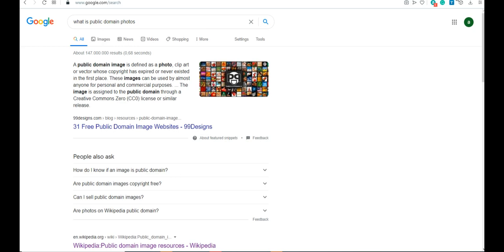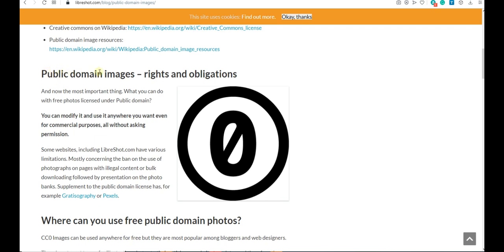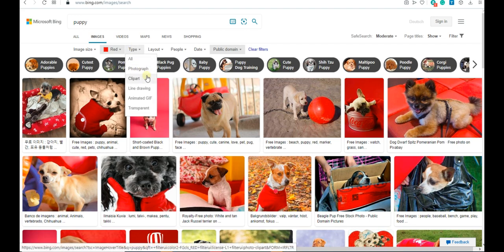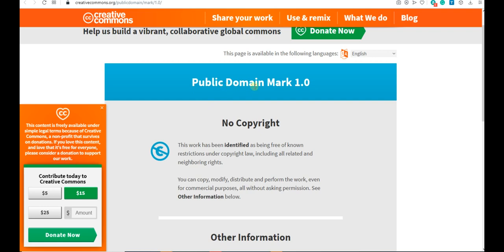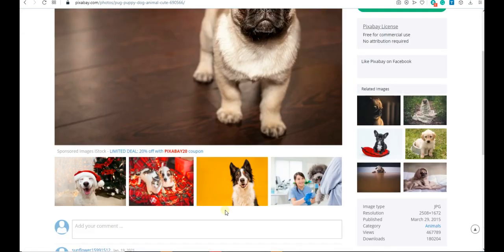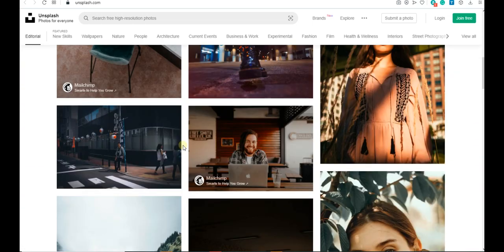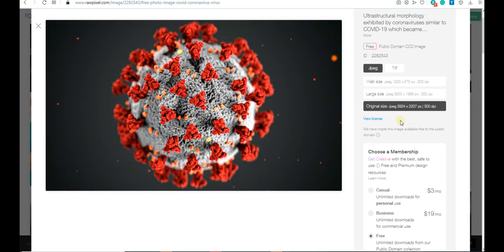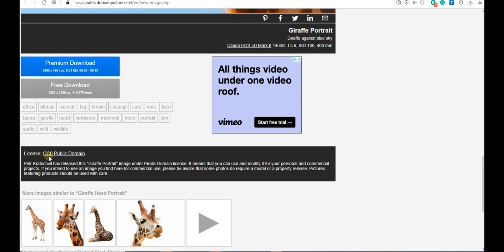Public Domain Images 100% FREE For Commercial Use | for Redbubble, Etsy, Amazon & any POD | 2021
IN this video I show you 6 amazing ways to find Public Domain or copyright free images that you can use commercially and personally without attribution required  in any Print on Demand business.
Links in the video:
1-  bing.com then filter images filter public domain

Watch 2 videos on the best strategy to write the tags and what to avoid during writing them.